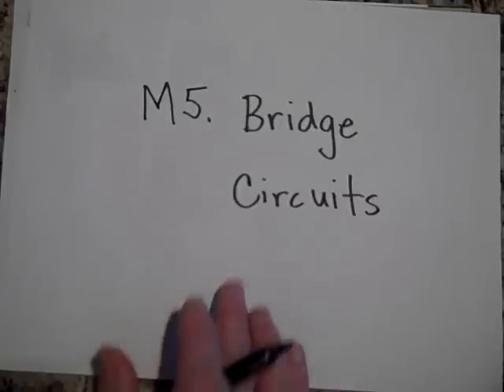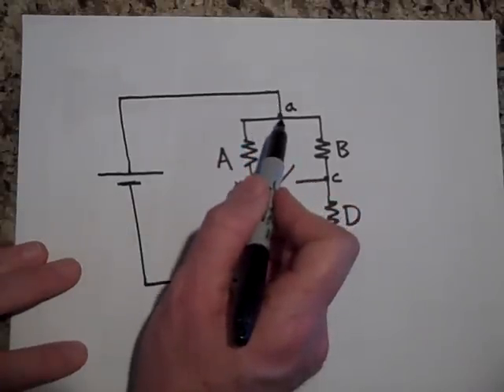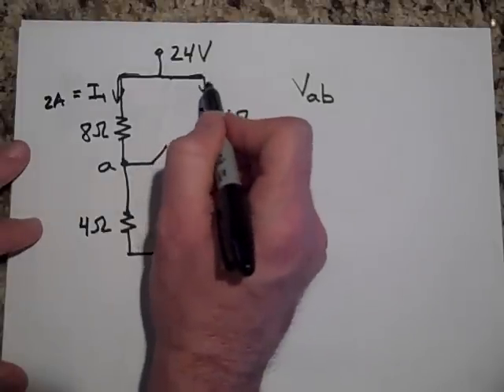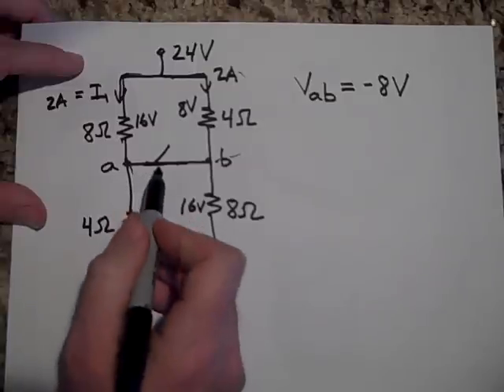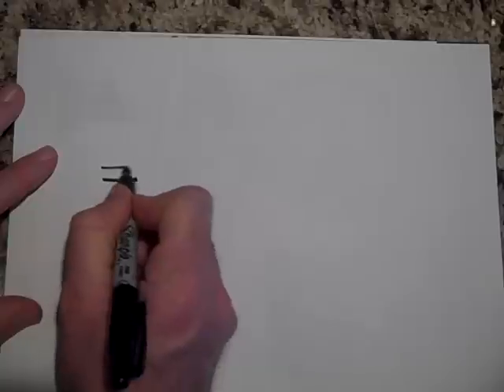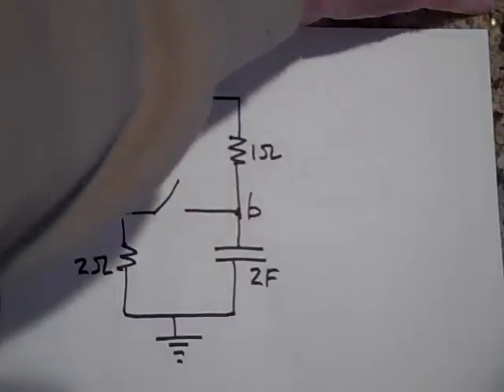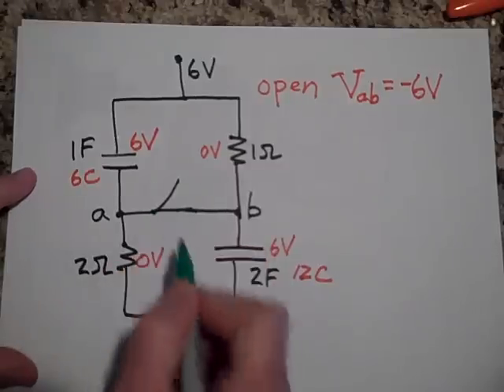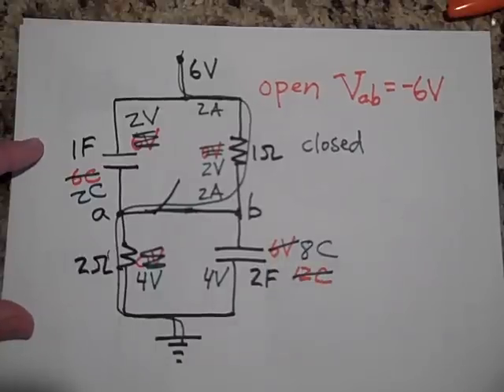Bridge Circuits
Introduces the physics behind bridge circuits.  This is at the AP Physics level.